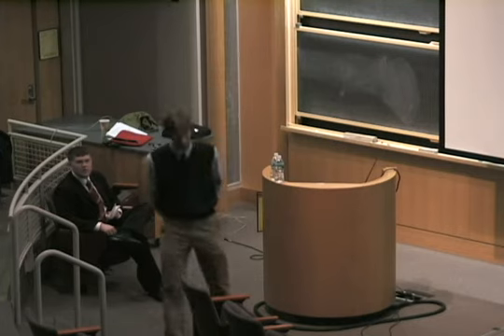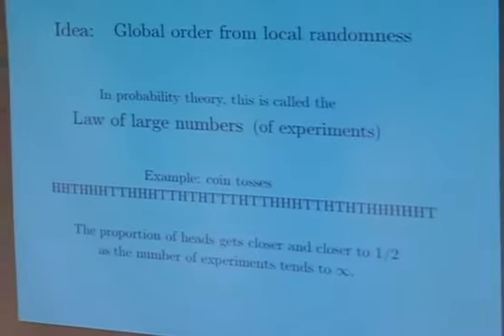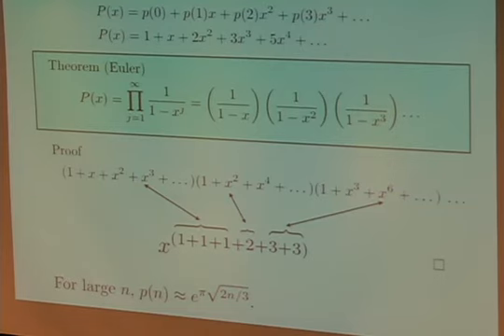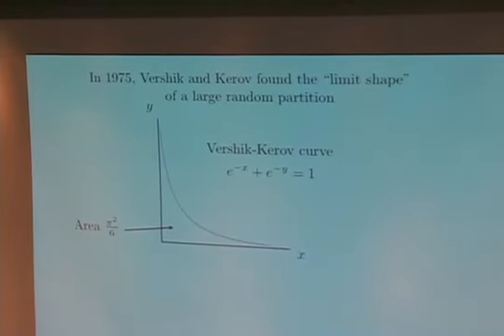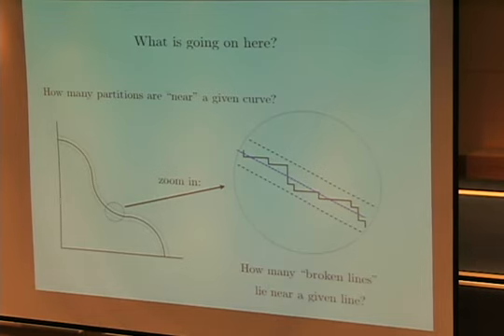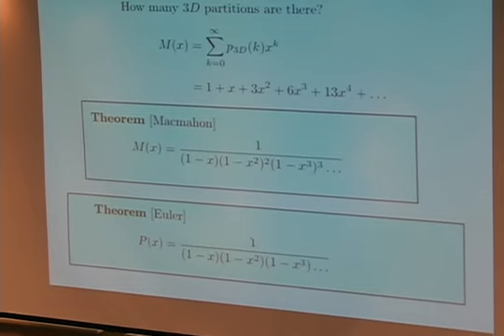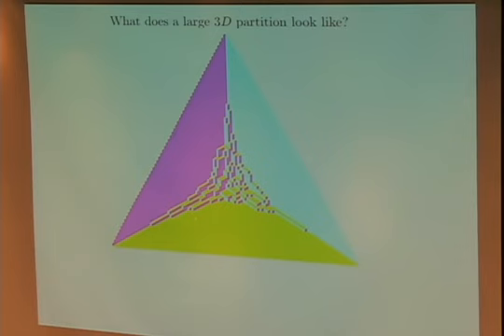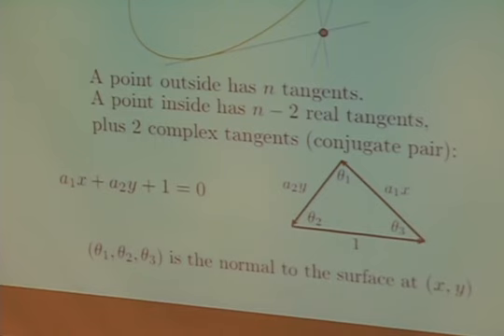Brown University SUMS 2008 - Prof. Richard Kenyon, Brown University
Soap bubbles are round, and other consequences of the law of large numbers

How do large-scale shapes form out microscopic interactions? This is one of the fundamental questions of statistical mechanics. Armed with only few tools, one of which is the so-called "law of large numbers", one can make a surprising amount of progress towards understanding these "limit shapes". We'll discuss a few other examples, in particular the limit shapes for random partitions in two and three dimensions.